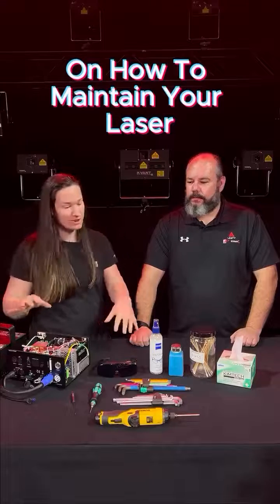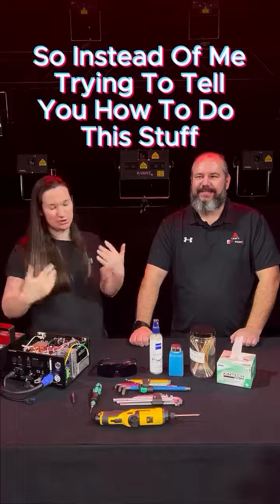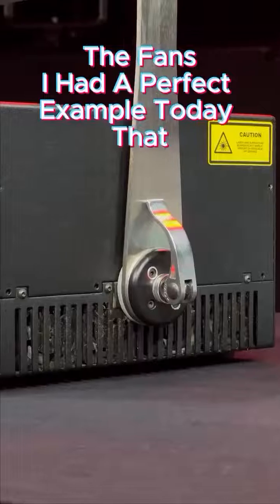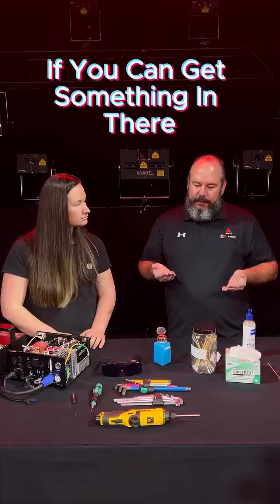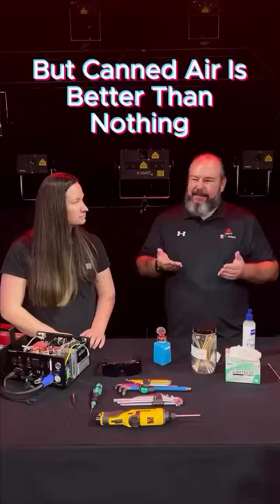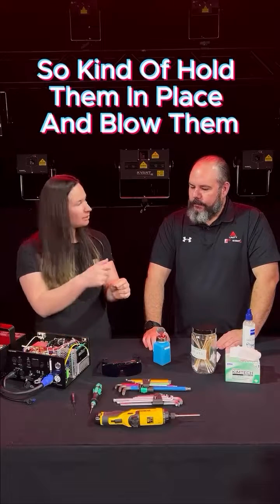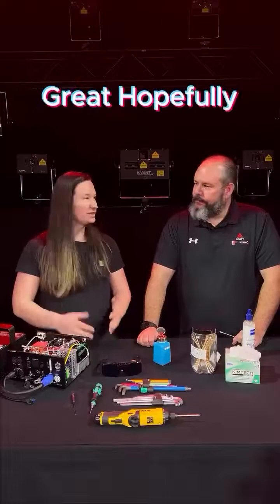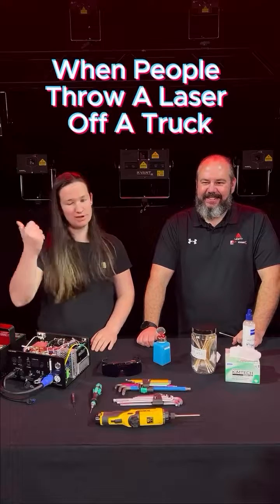How to safely remove dust from your laser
Wondering how to keep your laser running smoothly for the long run? Follow along as our Lead Repair Tech Adam gives advice on how to safely remove dust from your laser! 🌟